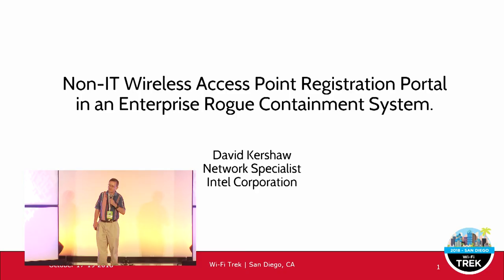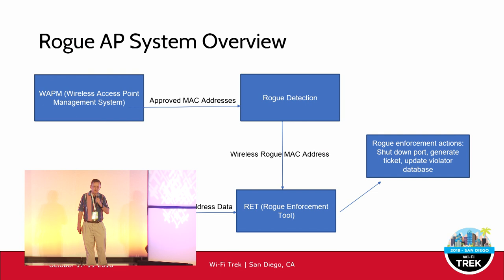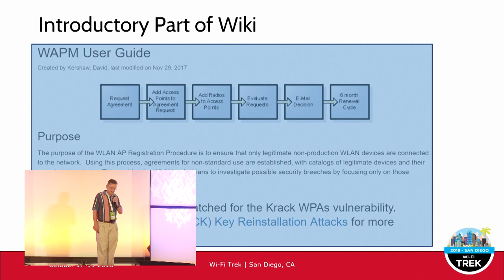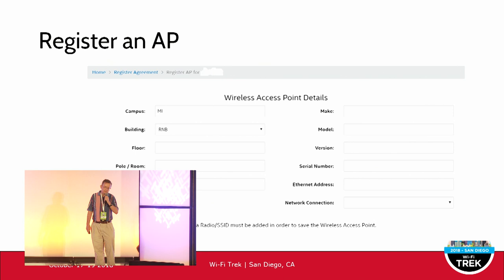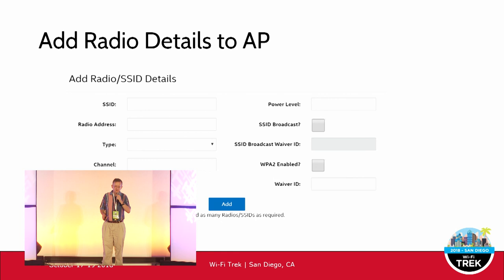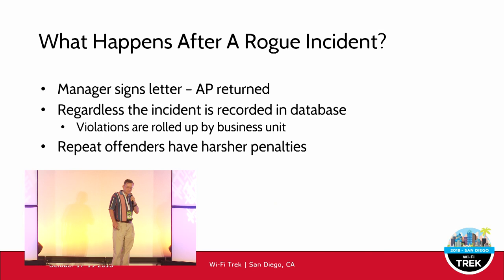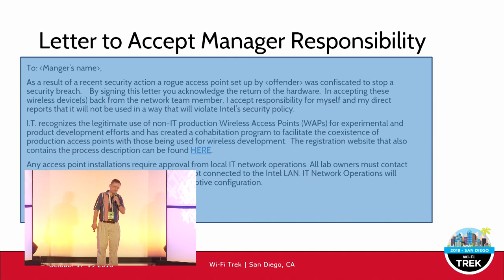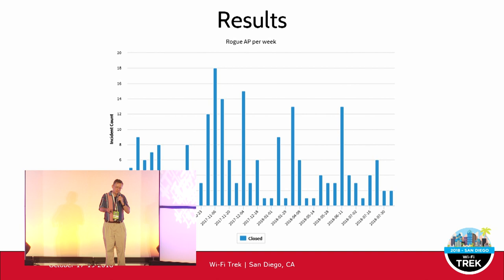2018 Wi-Fi Trek - David Kershaw (Enterprise non-IT wireless access point registration portal...)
Enterprise non-IT wireless access point registration portal as part of a rogue containment system

• AP agreement creation where give the lab location and purpose.
• Determination of allowed radio configuration.
• Record type of wired connection; external, isolated, or not connected.
• Some samples of the wiki which we wrote for non-IT AP owners and approvers.
• Letter of acceptance of manager responsibility to get AP reconnected after a security alert.
• As a method to manage the patching of the non-IT APs for the latest vulnerability.
• Use as a troubleshooting tool for sources of interference with mac address information for both wired and wireless.

About Wi-Fi Trek
Wi-Fi Trek is an annual Wi-Fi conference held by CWNP. It brings together thought-leaders in wireless and is meant for beginner and expert alike.

About CWNP
CWNP® is the industry standard for vendor-neutral enterprise Wi-Fi certification and training. CWNP’s entry-level to expert certifications prepare IT professionals to specify, design and manage Wireless LANs. CWNP has certification holders in more than 150 countries and authorized training partners around the globe.